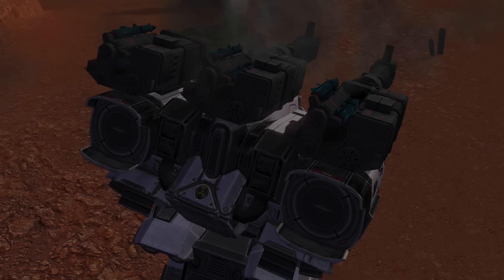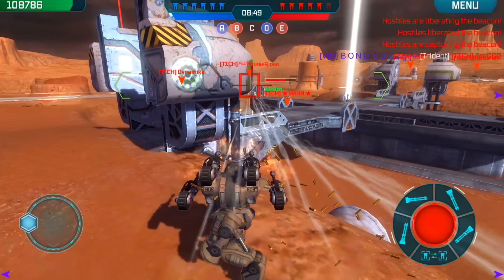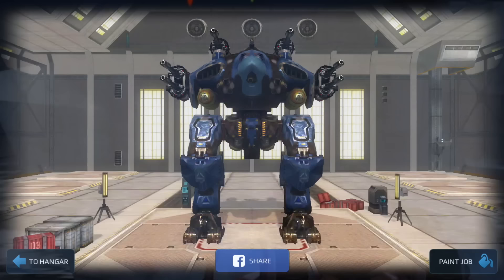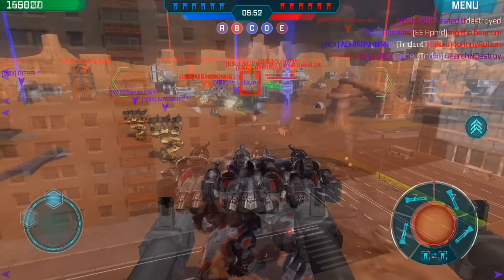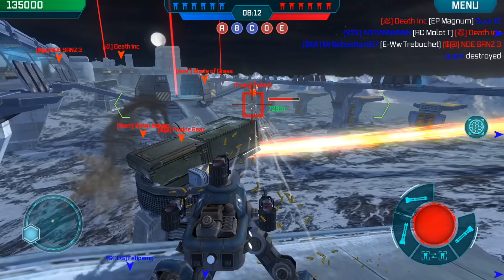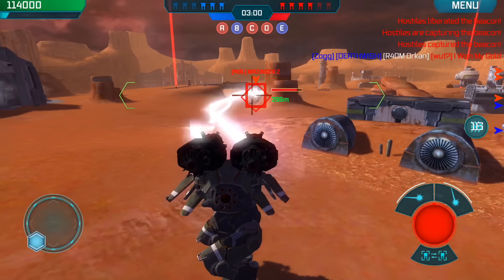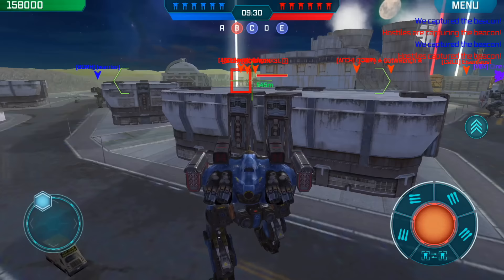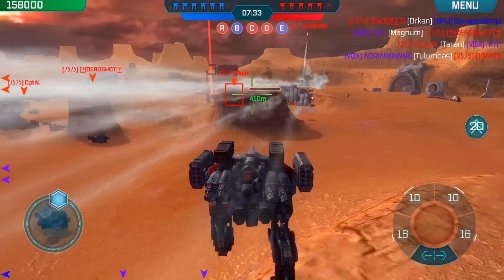War Robots [WR] Tutorial - How To Kill Fury Tridents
War Robots. This tutorial video is focused on how to take down or kill Fury Tridents without using the Fury robot or Trident weapon. Throughout this video I demonstrate different builds which are effective at bringing down Fury Tridents along with some tactics I sometimes use depending on the build.

[00:32] Patton Molot
[03:17] Griffin Molot
[05:44] Fujin Molot
[07:31] Carnage Zeus
[09:17] Griffin Tulumbas/CRV Pins or RDB (Russian Death Button)

Out of the builds which are listed, my favourites are the Griffin Molots, Carnage Zeus and RDB Griffin.

In the comment section below, how do you counter Fury Tridents?